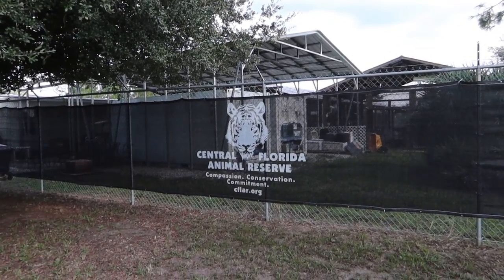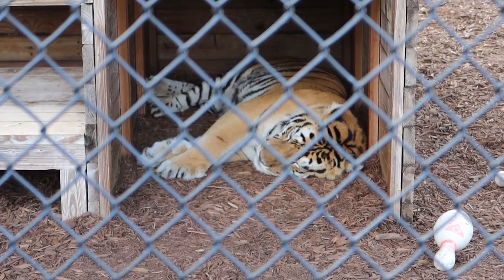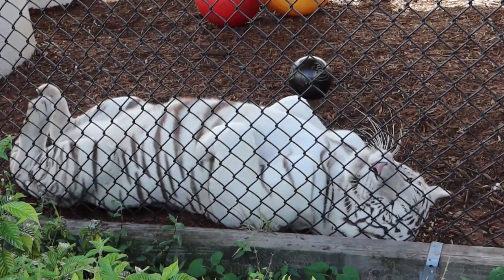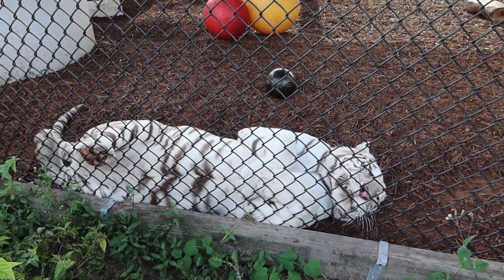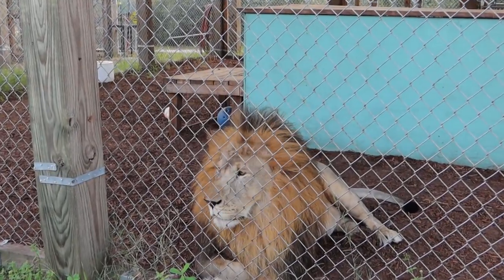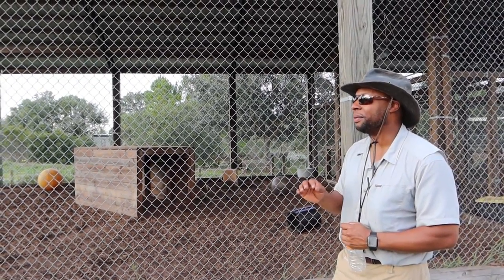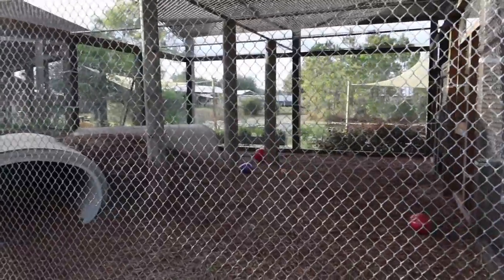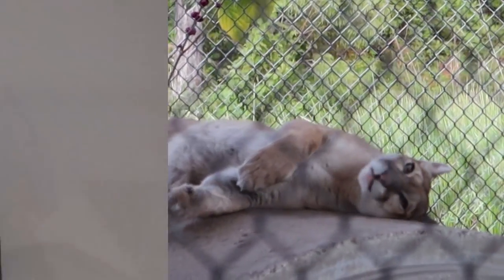Visiting The Real Life Lion King at Central Florida Animal Reserve! | Big Cat Facts!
In today's vlog we were invited to tour the Central Florida Animal Reserve to celebrate the DVD release of the Lion King (released on October 22nd)! Thank you to Moroch & Disney for inviting us on this tour. We learned so much about the facility and about big cats, like lions, tigers, cougars and more! This was a really great tour and we definitely recommend checking this out.